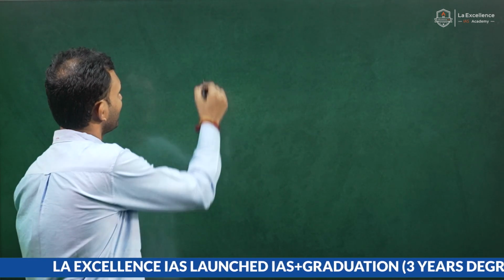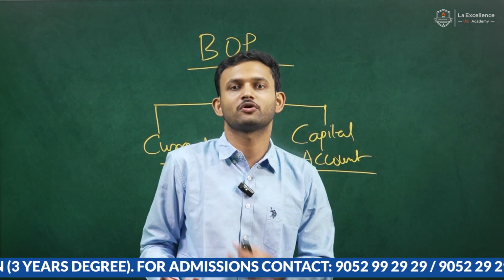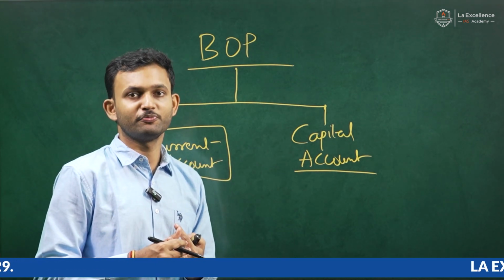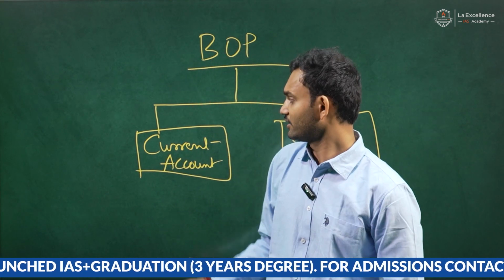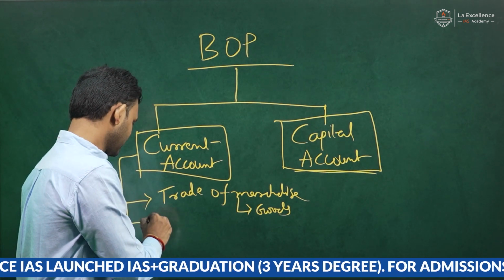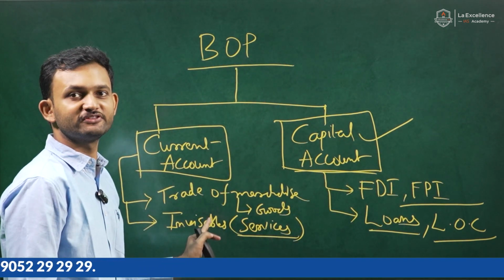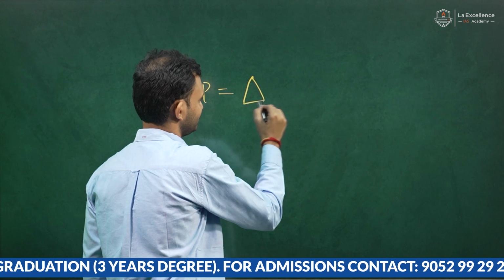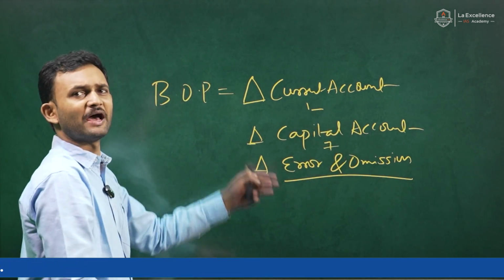Balance of Payments | UPSC | La Excellence IAS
Phone:
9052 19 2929/ 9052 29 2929

Address:
La Excellence IAS
1st floor, #1-10-223/s,